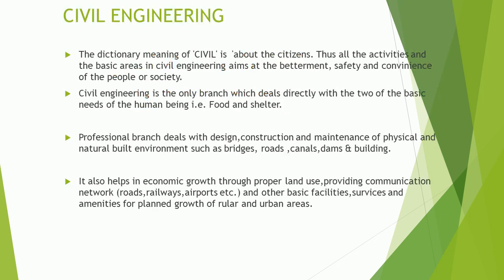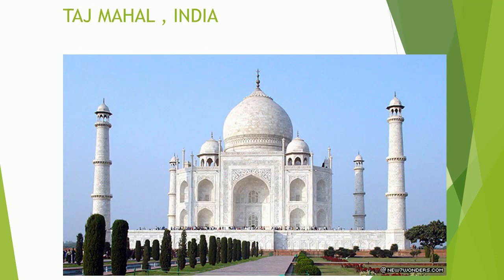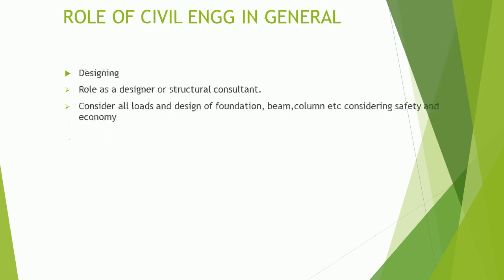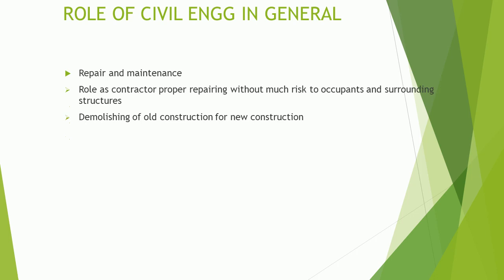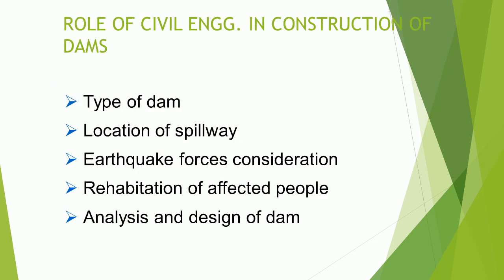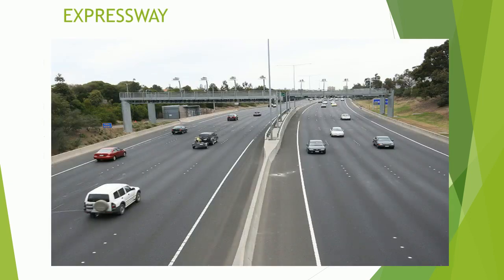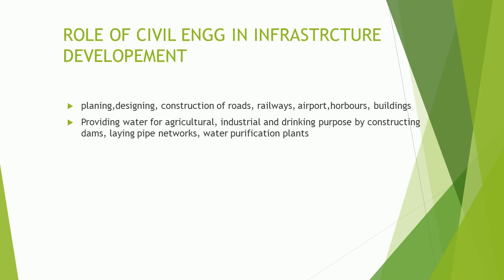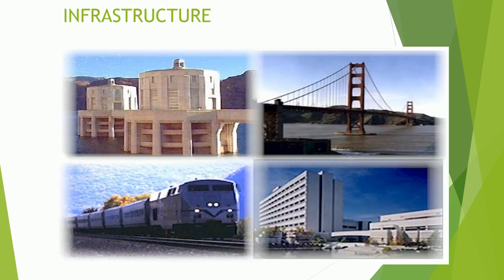ROLE OF CIVIL ENGINEERS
THE VIDEO DESCRIBES THE INFORMATION ABOUT THE ROLE OF CIVIL ENGINEER.